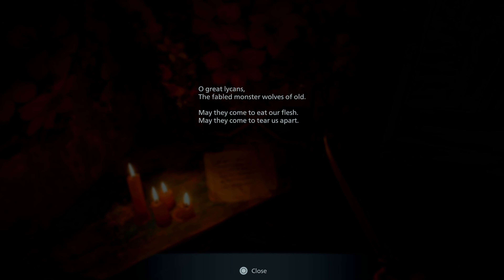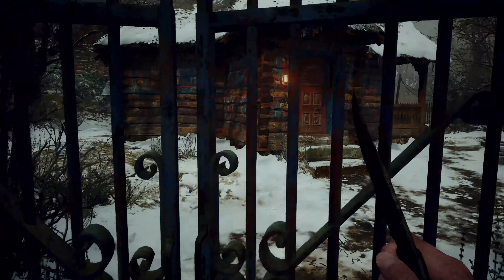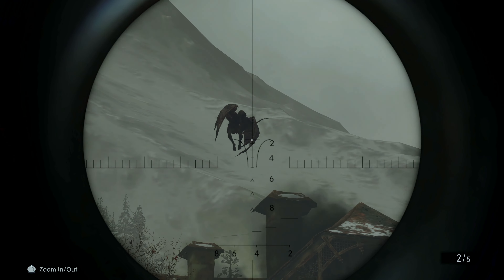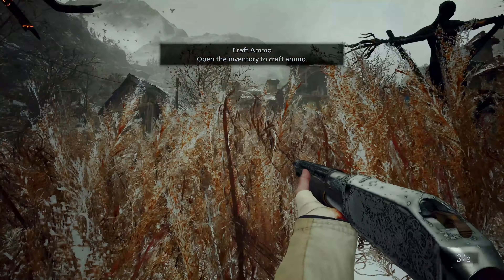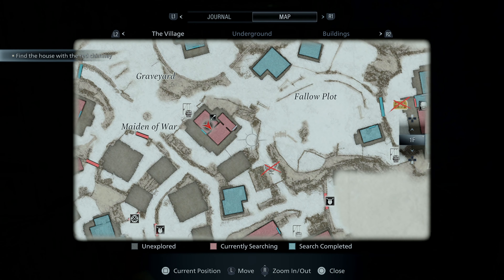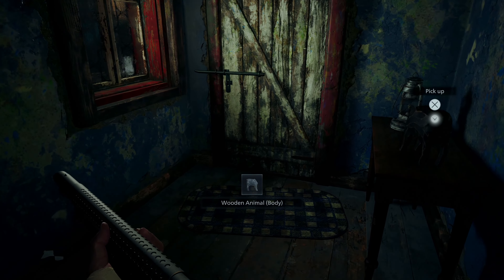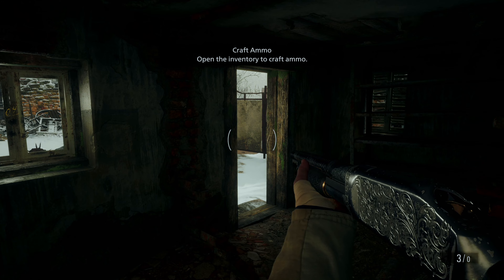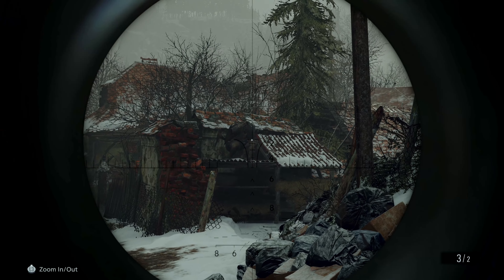Resident Evil 8: Village Walkthrough (Returning to the Village) Part 12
“The next generation of survival horror rises in the form of Resident Evil Village,
the eighth major entry in the Resident Evil series. With ultra-realistic graphics powered by the RE Engine,
fight for survival as danger lurks around every corner.

Set a few years after the horrifying events in the critically acclaimed Resident Evil 7 biohazard,
the all-new storyline begins with Ethan Winters and his wife Mia living peacefully in a new location,
free from their past nightmares.
Just as they are building their new life together,
tragedy befalls them once again.
When BSAA captain Chris Redfield attacks their home,
Ethan must once again head into hell to get his kidnapped daughter back.”
- Capcom

Single Player (Story Campaign)
PlayStation 5 (captured via ElGato 4K60 Pro [4K when available])

Rating: M (Mature 17+)
Release Date: May 7, 2021 (U.S.)
Available on PlayStation 5, PlayStation 4, Xbox Series X/S, Xbox One, Steam